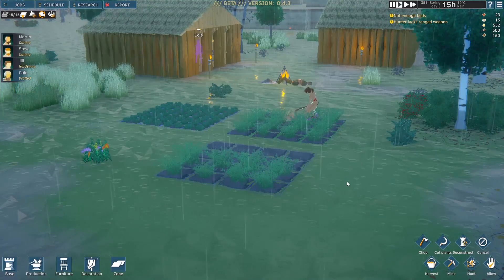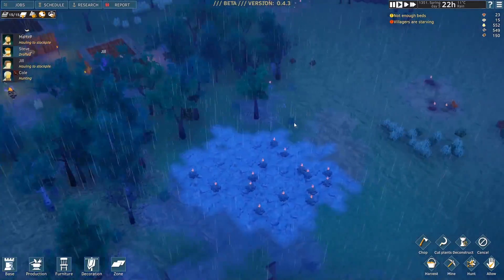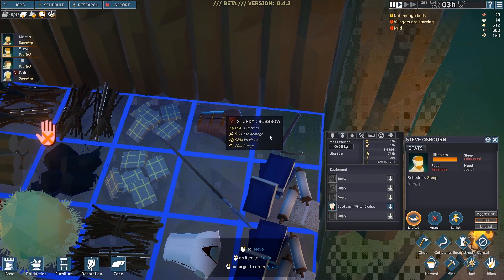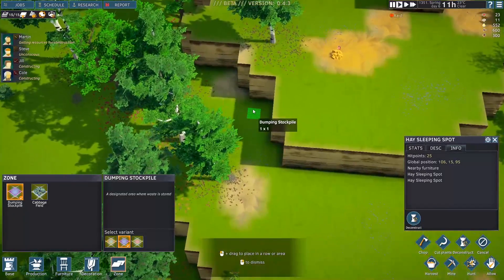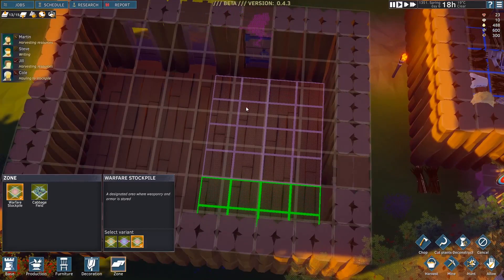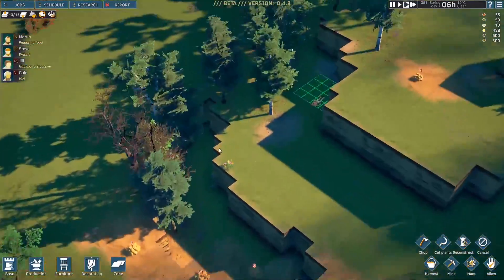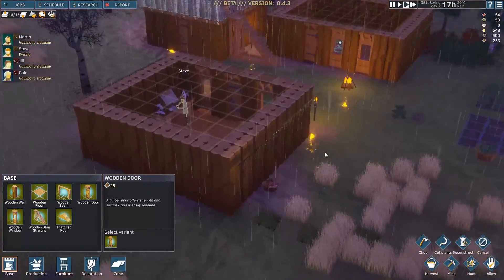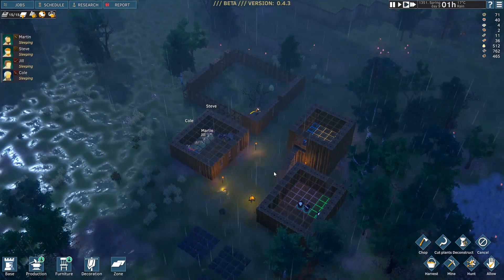Going Medieval | Ep. 2 | NEW Medieval Kingdom City Builder Survival Crafting Farming and Defenses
►PC Equipment
🖥️ PC Spec List